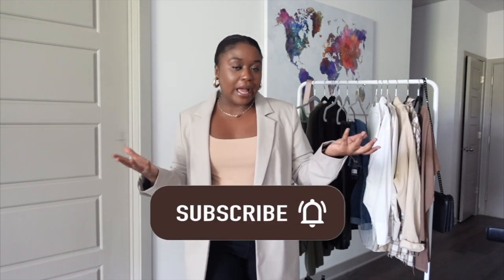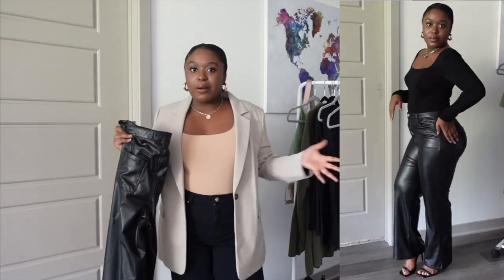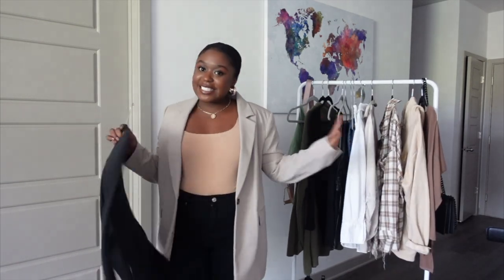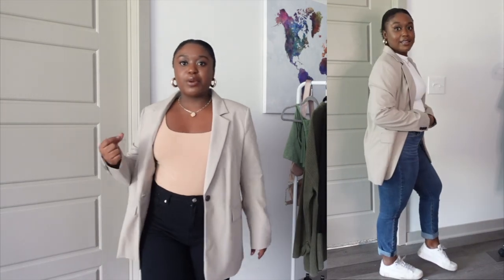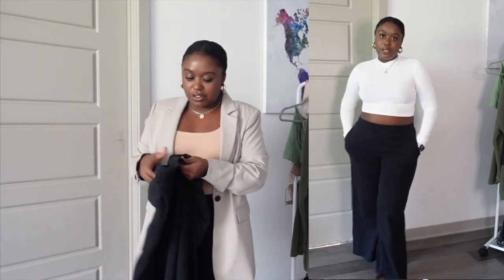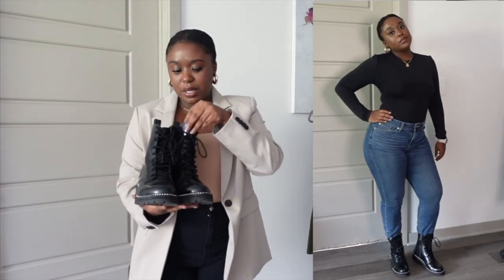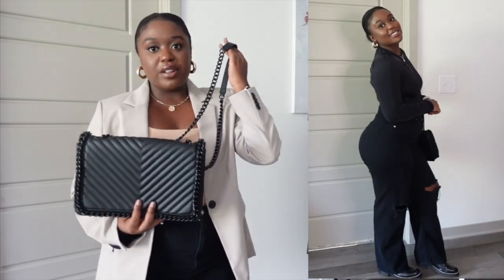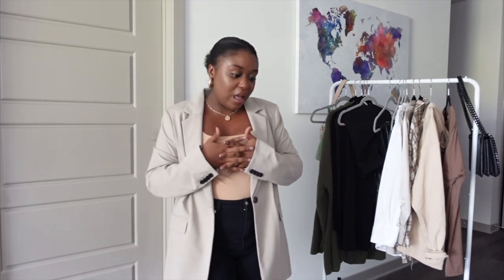FALL WARDROBE ESSENTIALS | Affordable Basics + Comfy Outfits for Fall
In this video I share my Fall Wardrobe Essentials/Staples. I have a lot of basics and I really enjoy dressing comfy + casual.

Items Mentioned/shown:
PANTS
Amazon Mom Jean
90s Black Jeans (similar)
Leather Pants

BUTTON DOWNS
White Button Down
Satin Button Down

BODYSUITS
Black Long Sleeve Bodysuit
Nude Bodysuit

JACKETS
Green Cardigan
Neutral Tone Blazer

Flared Sweatpants
Matching Sweatsuit

SHOES
White Puma Sneaker
Combat Boot
Chunky heeled Boot
Steve Madden Heel

BAGS
Black Cross Body Purse
Nude Cross Body Purse

EXTRAS
White Long Sleeve Crop Top
Black Off Shoulder Bodysuit
Green Activewear Set
Cream Active Wear Set
Cream Sweatpants